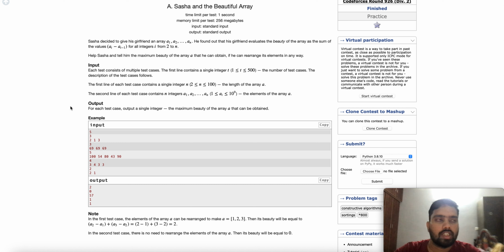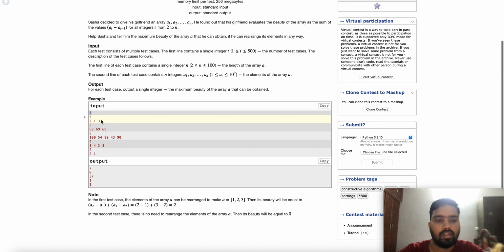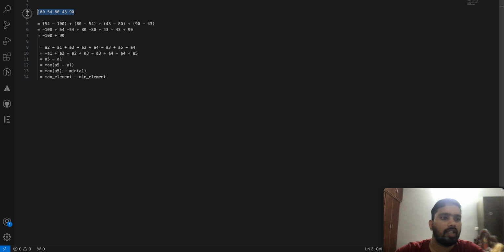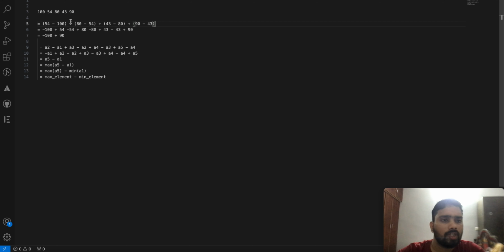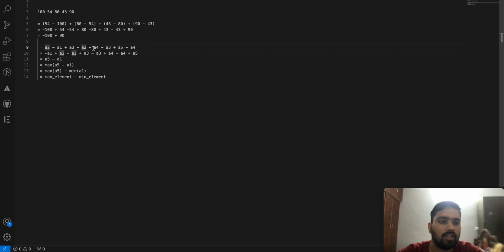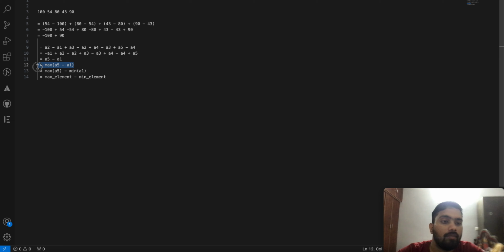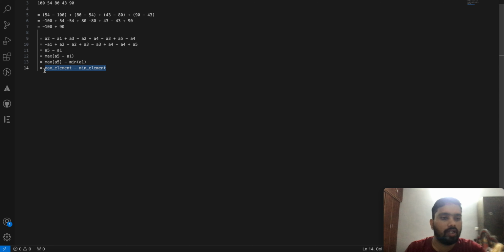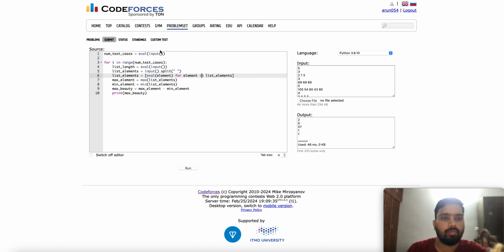Sasha and the Beautiful Array problem codeforces solution #2 - 1928A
Hey all, hers's my approach and solution for Sasha and the Beautiful Array problem on codeforces - 1929A. Hope you find this helpful!